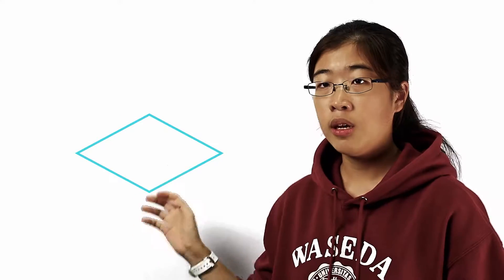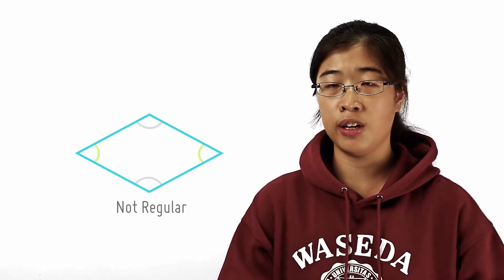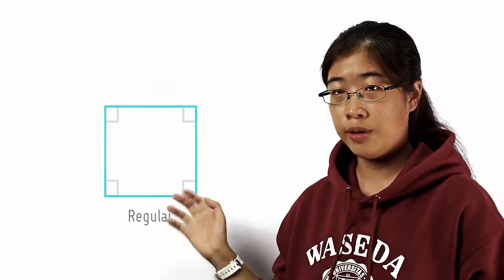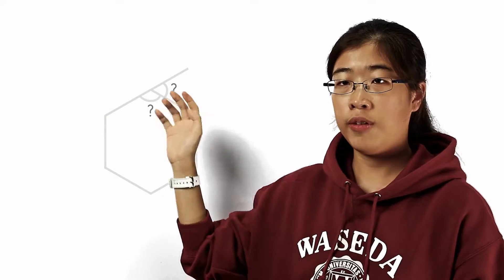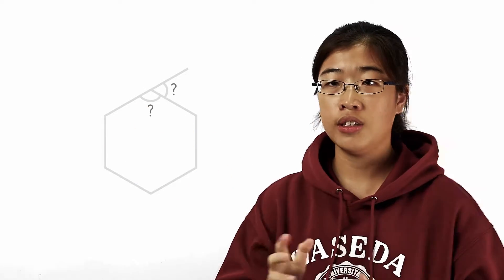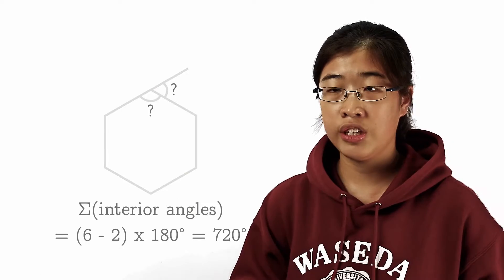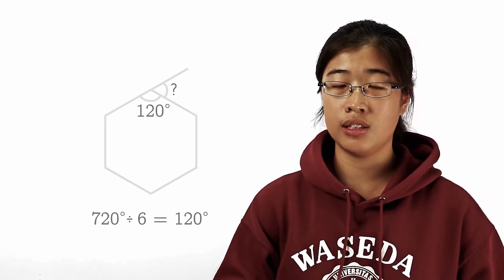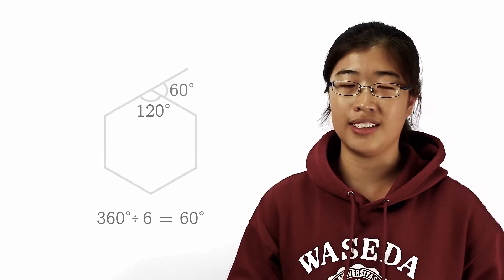Properties of Regular Polygons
[10/19]
by openlectures

After learning so much about angles in polygons, we are now going to look at a special type of polygon called regular polygons and learn the various properties that relates to it.